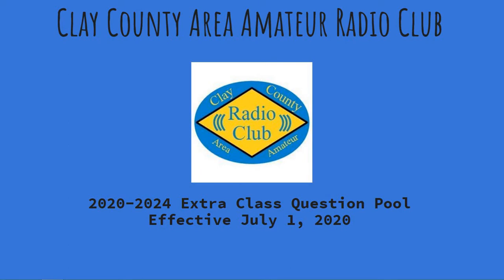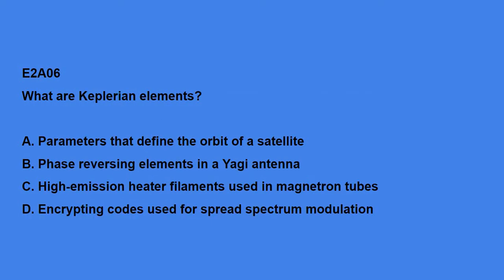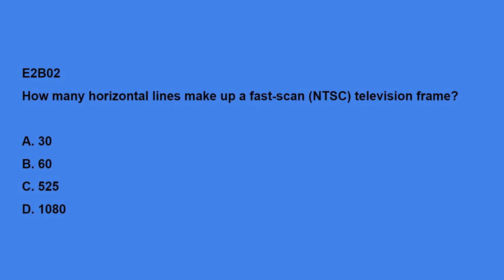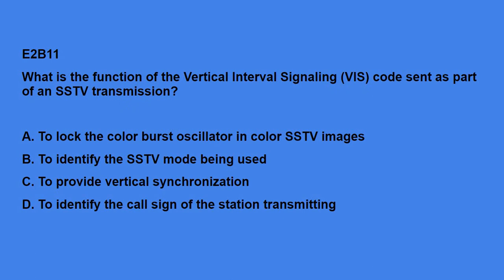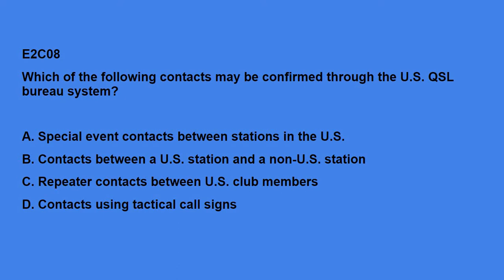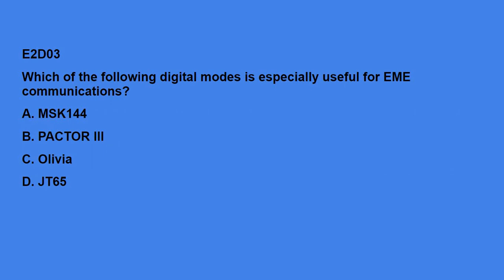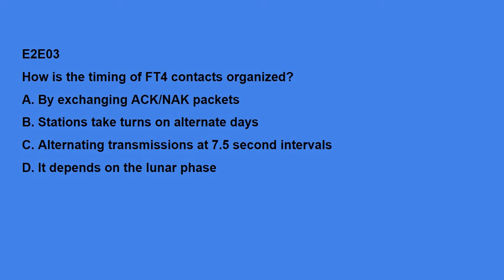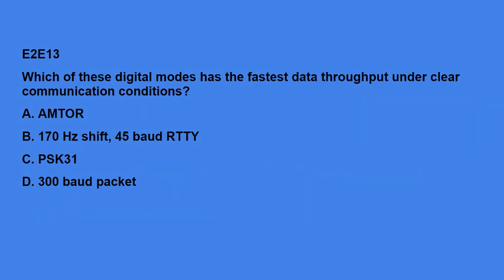Extra 2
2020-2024 Amateur Radio Extra Class Question Pool Sub Element E2